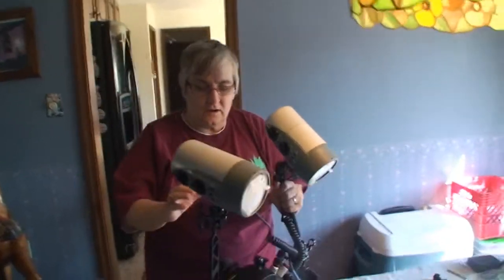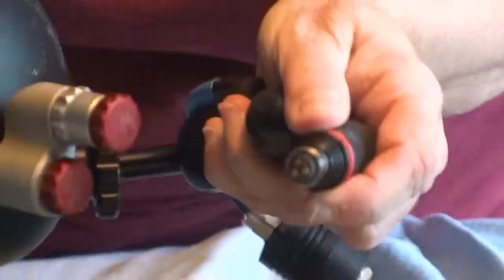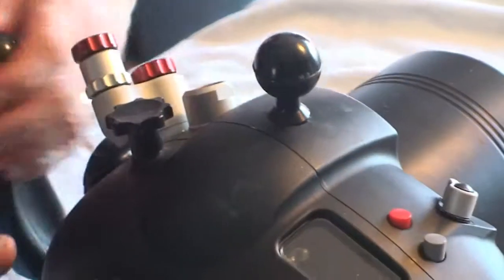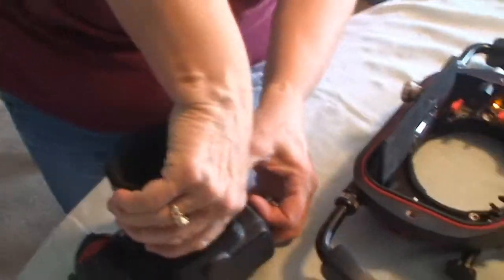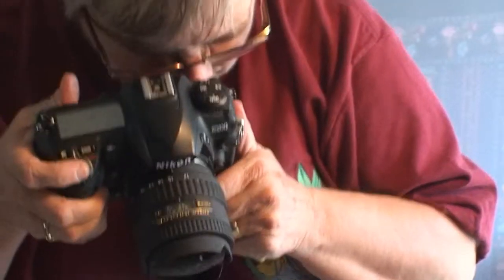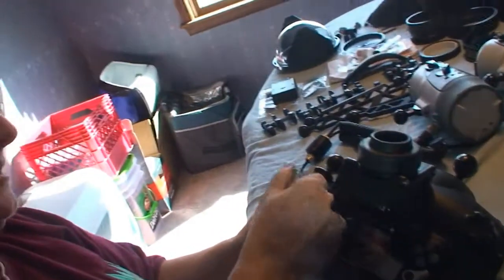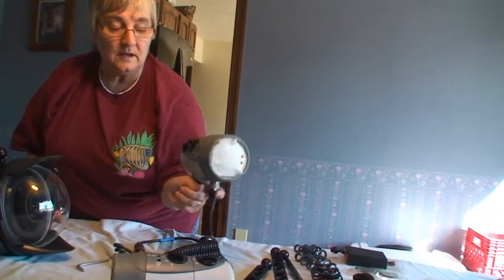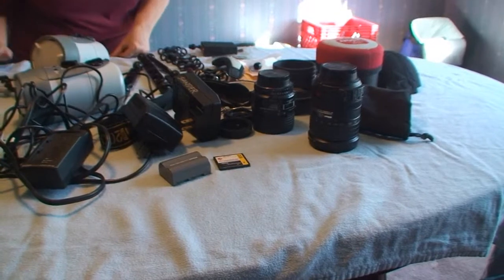Hugyfot D200 housing and Nikon camera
Hugyfot underwater housing and the Nikon D200 camera with Ikelite DS125 strobes and accessories.  The video shows the assembly and disassembly of the camera, lights, and housing.